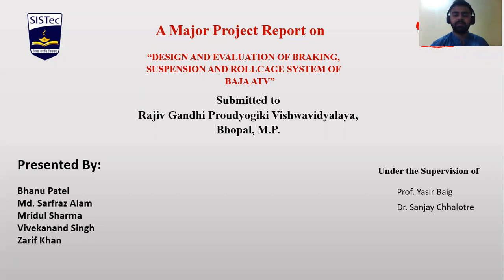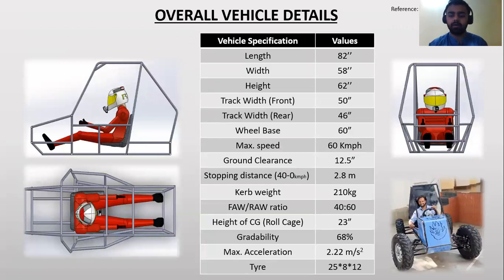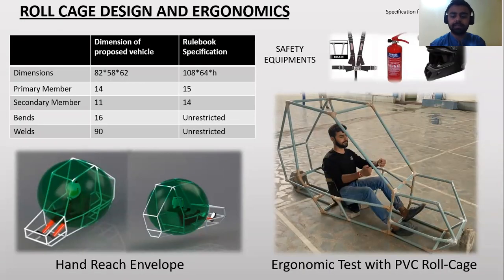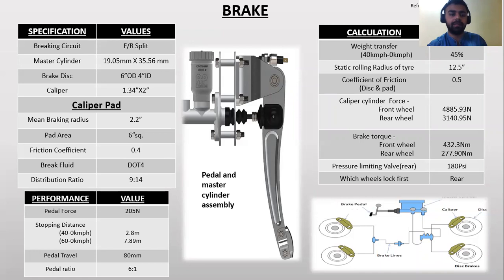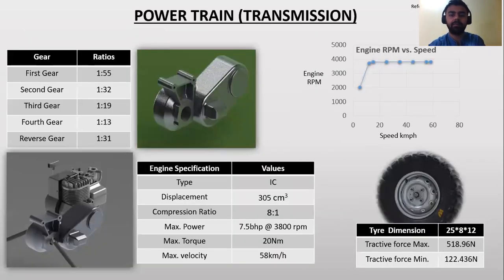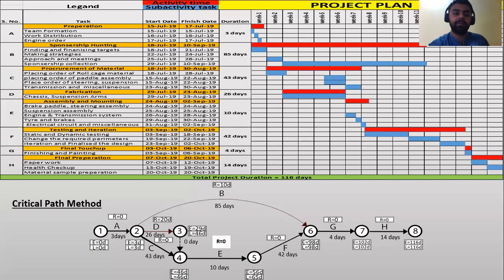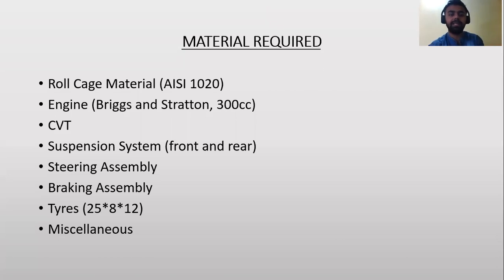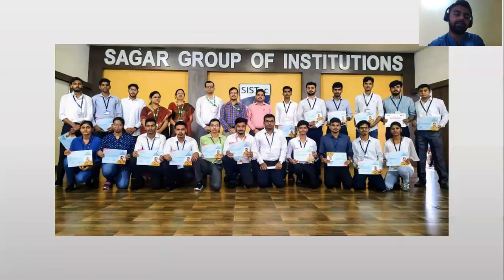Design & Evaluation of Breaking Suspension and Rolling System of BAJA ATV | SISTec, GN, Bhopal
Project presentation gives information about design, evaluation and installation of of suspension and rolling system of BAJA ATV.